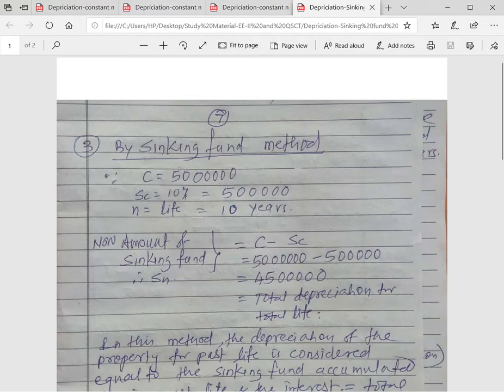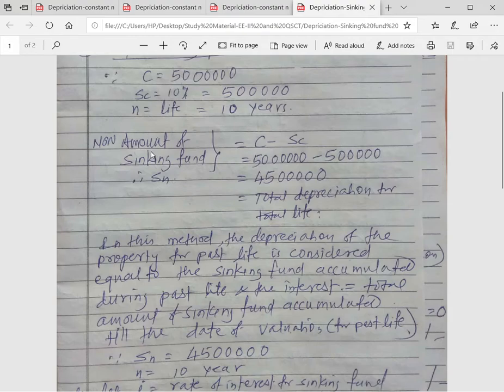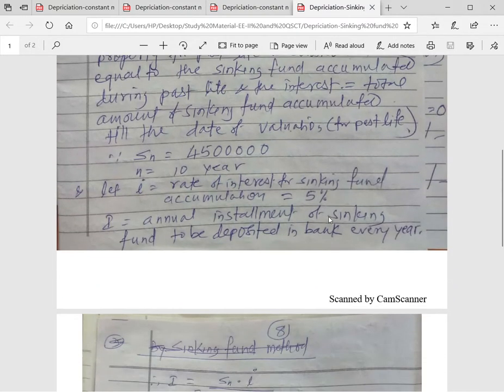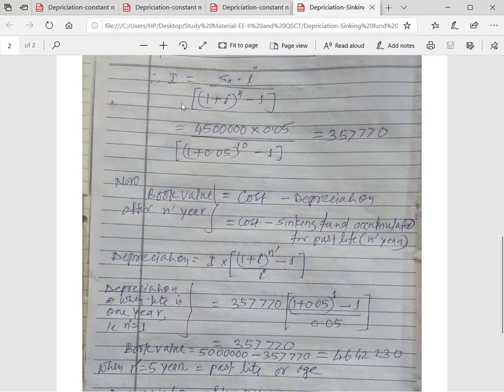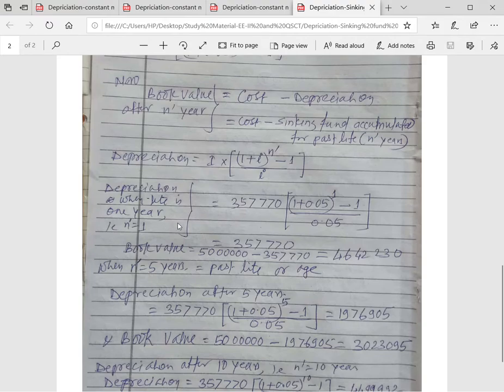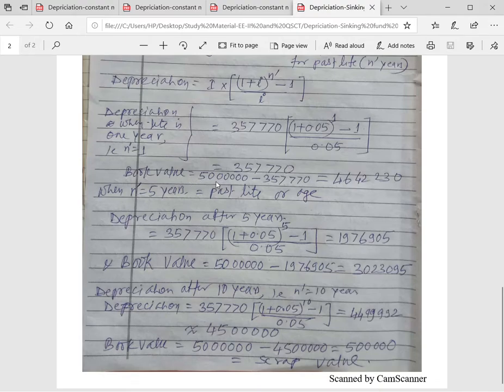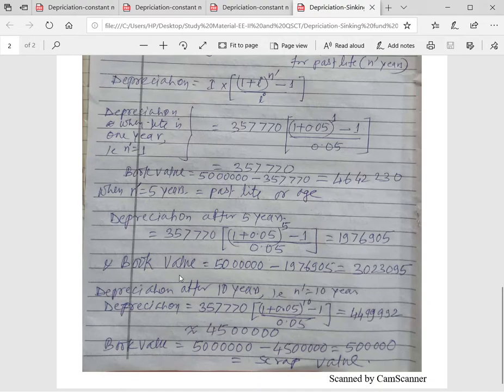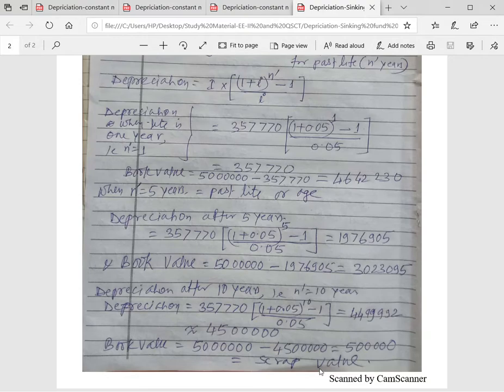Lecture 5 depreciation by Sinking fund method Dr Ashok Varne